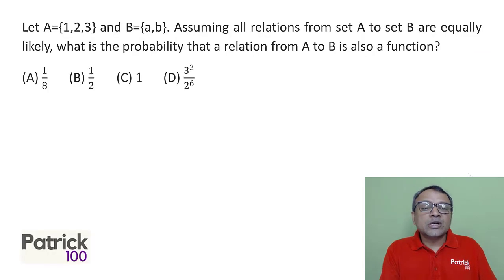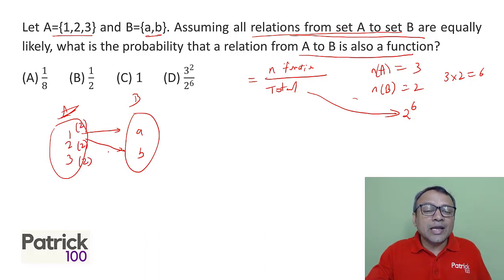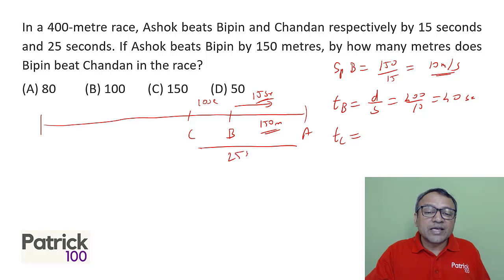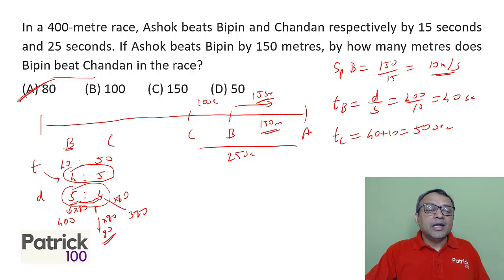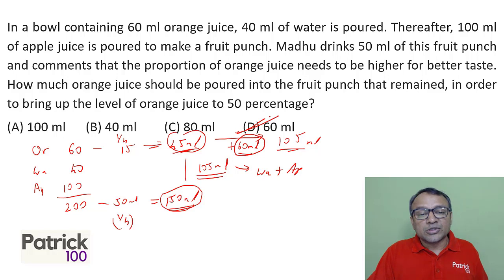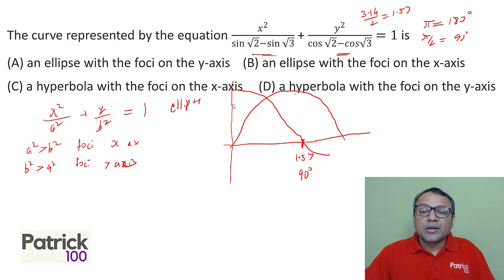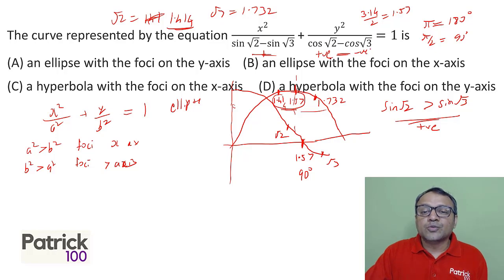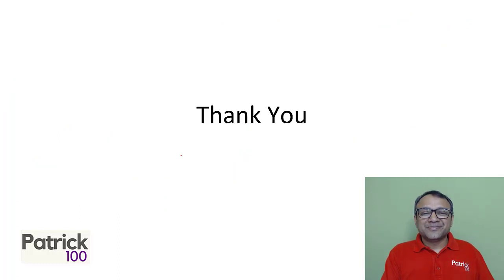IPMAT INDORE 2022 Previous Years Questions solved by Patrick Dsouza | Solutions to PYQs | Part 4